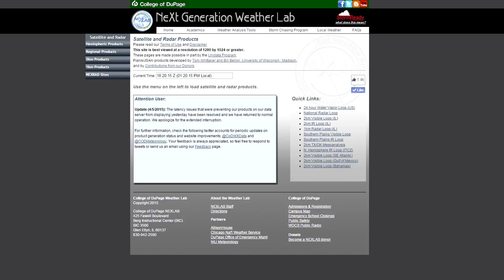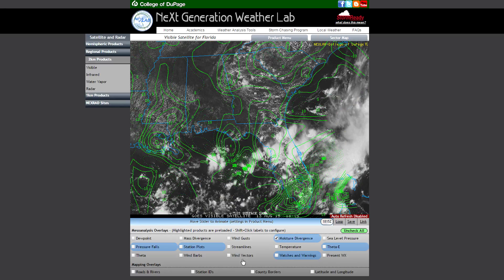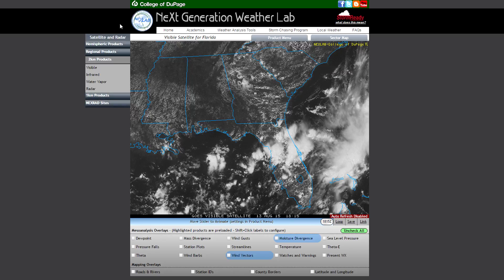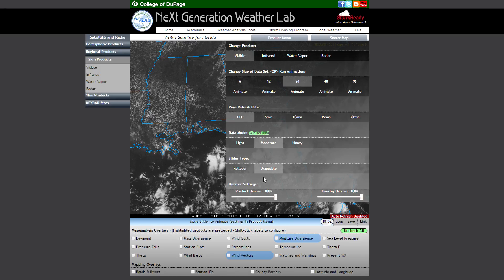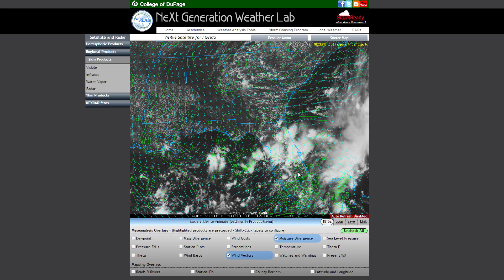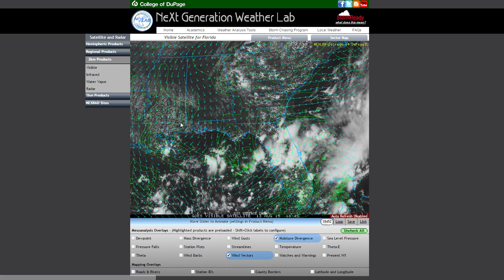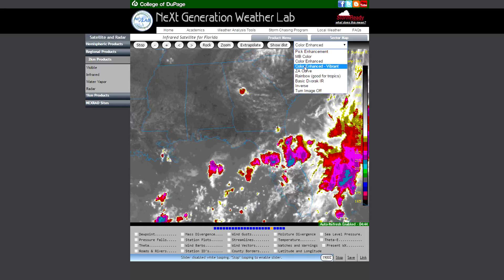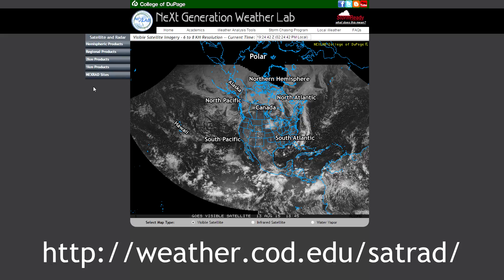NEXLAB Satellite and Radar Updates